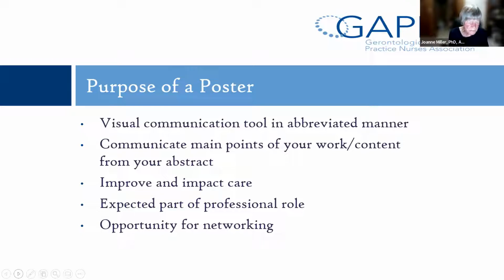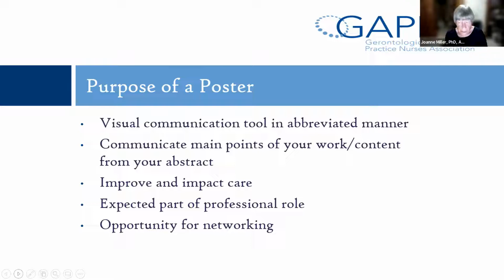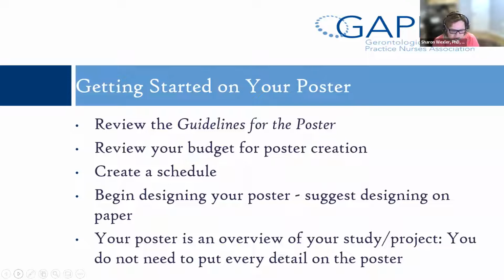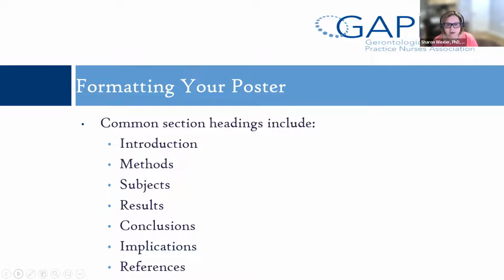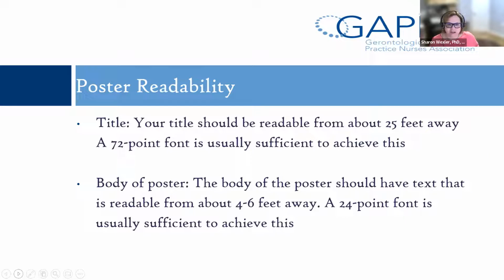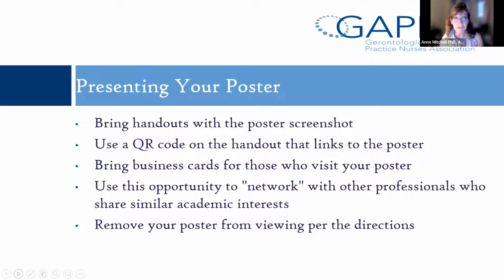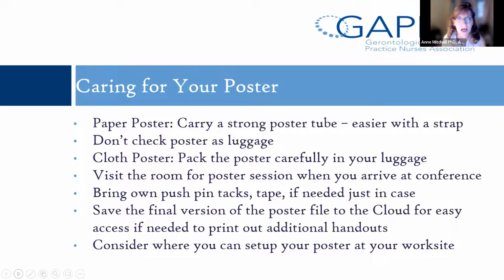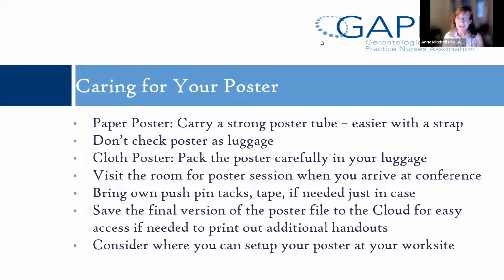Creating a Winning Poster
In the archive of this free recorded webinar, participants can learn about the purpose and process of developing posters for presentation. Presenters review winning poster content and layout and also teach how to present your poster at a conference.

Presenters:
Joanne Miller, PhD, APRN, GNP-BC
Anne Mitchell PhD, ANP-BC, FGSA
Michelle Moccia, DNP, ANP-BC, GS-C
Sharon Wexler, PhD, RN, FNGNA